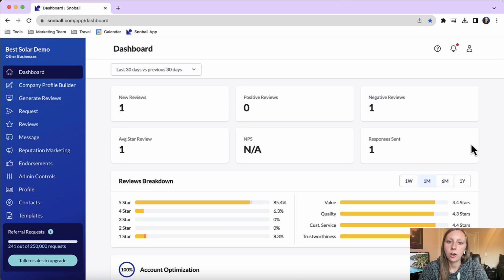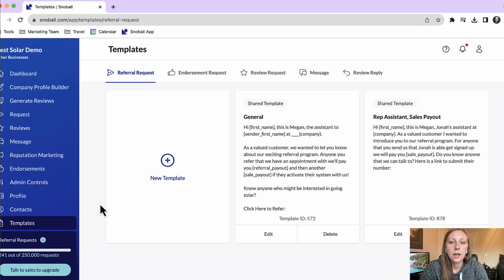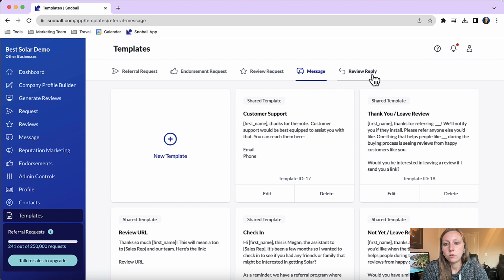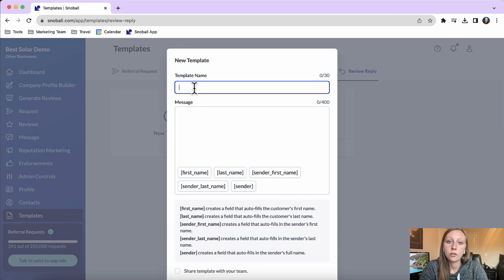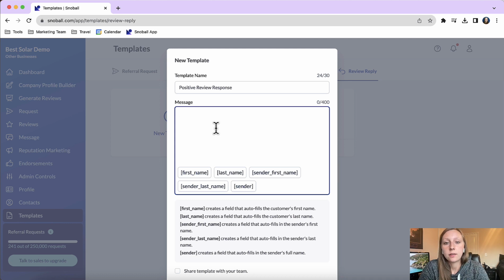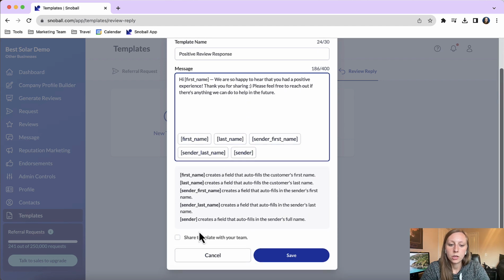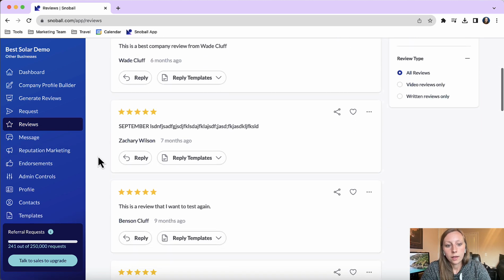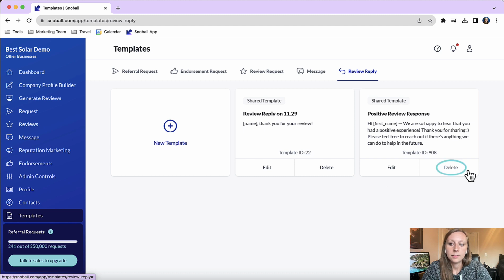Manage Messaging Templates - Snoball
Learn how to effortlessly manage messaging templates in your Snoball account with this easy guide. Create referral request, endorsement request, review request, message, and review reply templates.

Here are the simple steps:

📌 1. Sign in to your Snoball account. Click on the "Templates" tab at the bottom of the left-hand menu.
📌 2. Discover where each template (referral request, endorsement request, review request, message, and review reply templates) is utilized within the software.
📌 3. Navigate to the type of template you'd like to create using the top tabs. Then, click "New Template."
📌 4. Give the template a name.
📌 5. Craft the message, utilizing personalization tokens as needed.
📌 6. Click "Save" to add the template.
📌 7. Make adjustments to a template by clicking "Edit" beneath it. Modify content and click "Save" to update.
📌 8. Utilize templates in the relevant sections of the software (e.g., "Request" tab, "Message" tab, "Reviews" tab). Customize templates further if needed before sending.
📌 9. Delete a template by finding it in the "Templates" tab and clicking "Delete."

Good luck efficiently manage your messaging templates to streamline communication on your Snoball account!